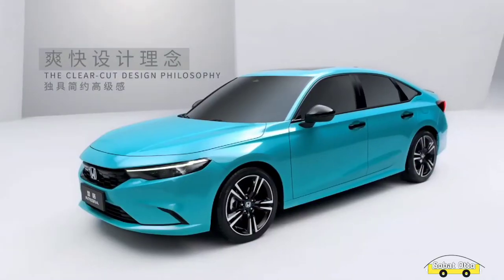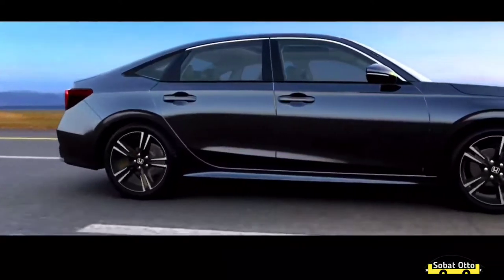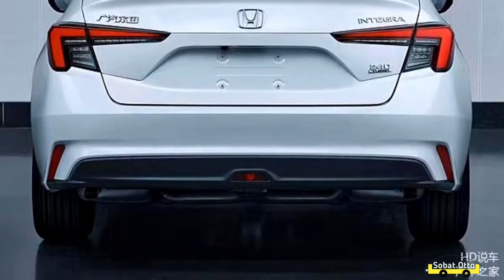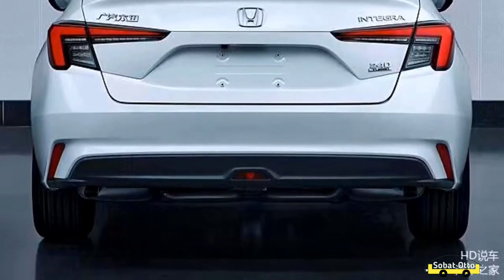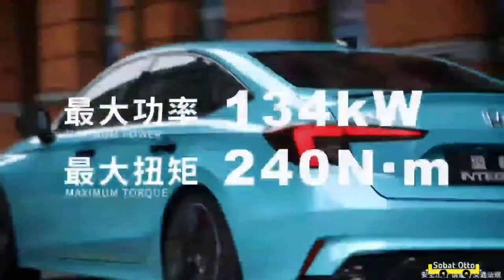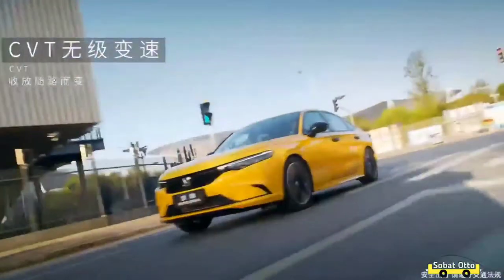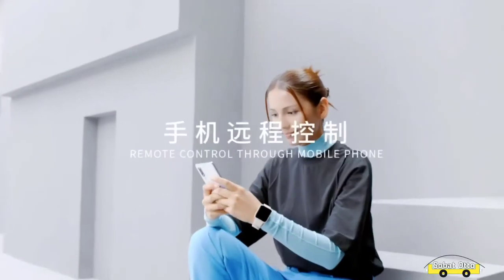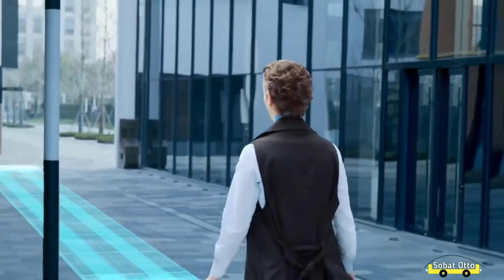Honda Integra Terbaru 2022 Rilis di China | Apakah akan masuk Indonesia?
Guangqi Honda Automobile Co.Ltd (GAC-Honda) akhirnya secara resmi meluncurkan sedan terbaru mereka Honda Integra 2022.

Produksi mid-sedan ini akan berlangsung pada Desember 2021 sehingga diharapkan unit mulai sampai ke konsumen di Januari 2022. Pabrik Honda di Huangpu bertanggung jawab untuk merakit kembaran Honda Civic 2022 ini.

Honda Integra sedan 2022 hadir dalam tiga varian, yaitu tipe 180Turbo Operation, 240Turbo Fuel, dan 240Turbo Burning Edition.